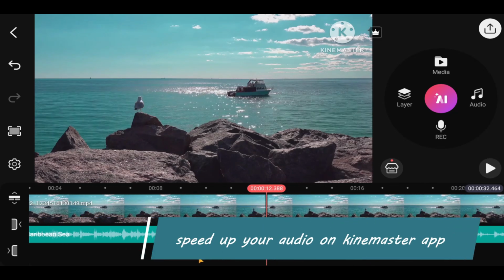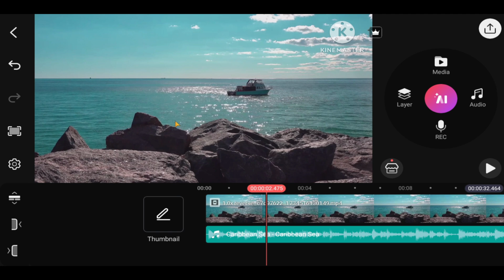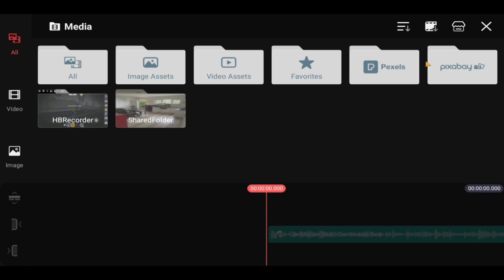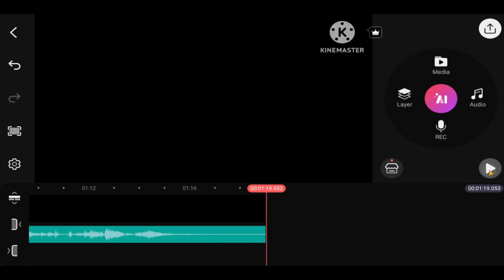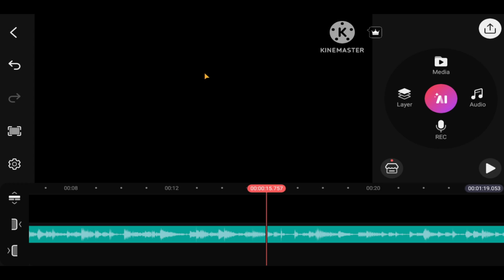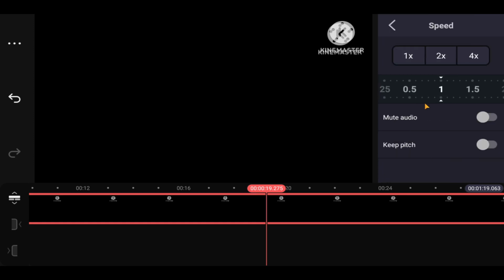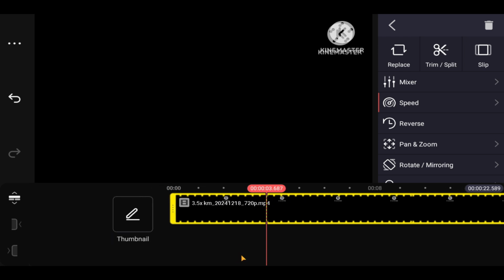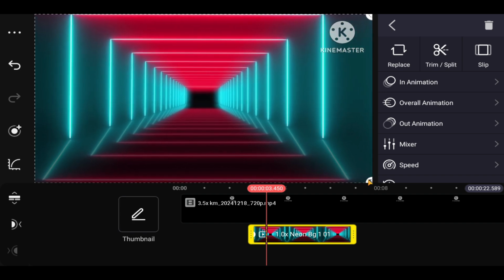How to Speed up Your Audio on KineMaster Edit? Fast Forward Your Audio on KineMaster 2024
In this tutorial, we’ll show you how to speed up your audio on the KineMaster editing app! Whether you're looking to create a fast-paced soundtrack or adjust your audio for timing, this step-by-step guide will help you easily change the speed of your audio clips. Follow along and enhance your video projects with faster audio edits.